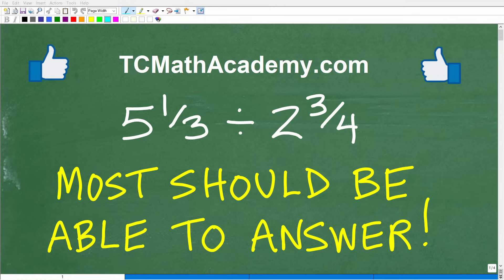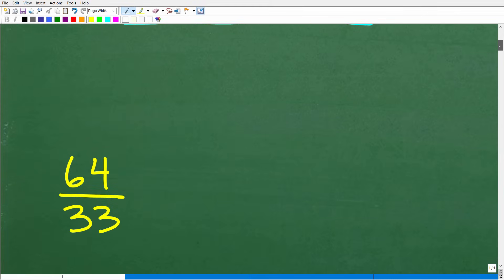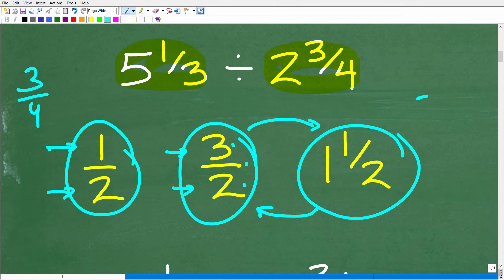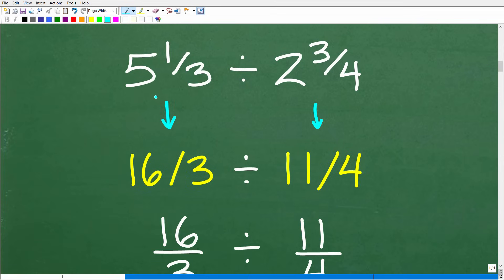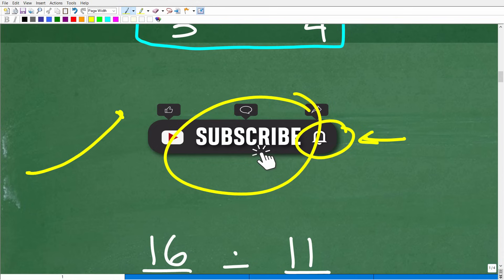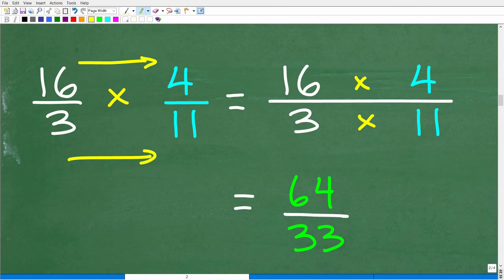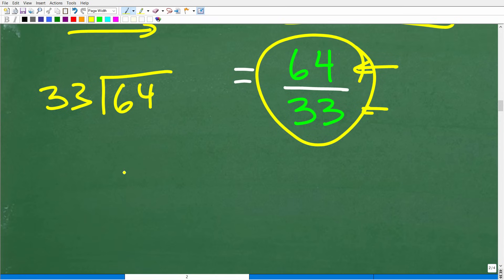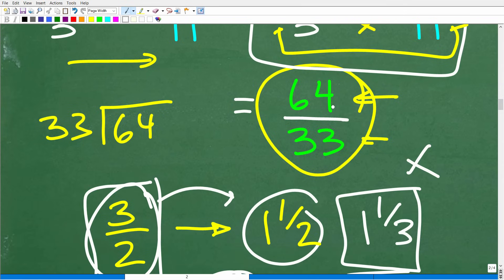5 and 1/3 divided by 2 and 3/4 =? Most should be able to answer this BASIC FRACTION question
How to divide mixed number fractions.